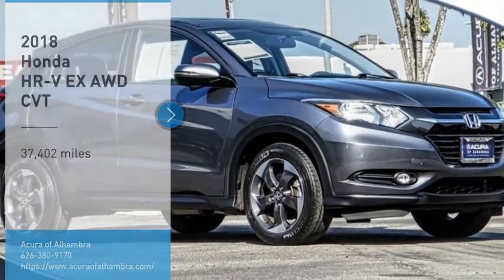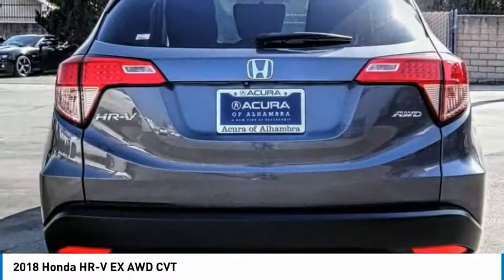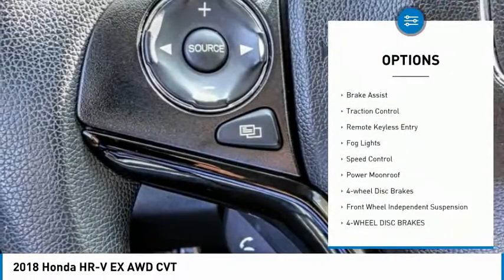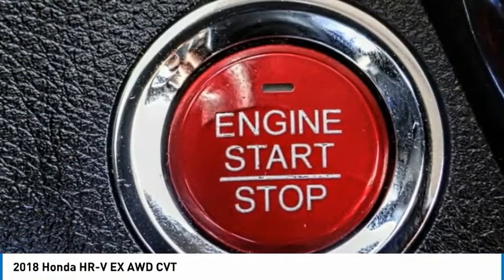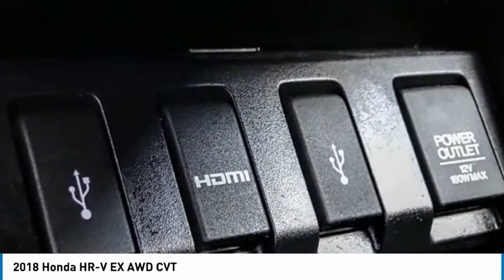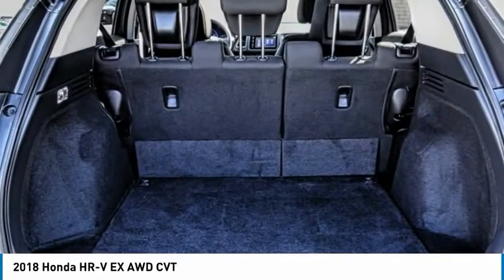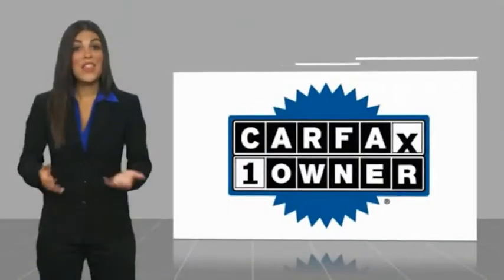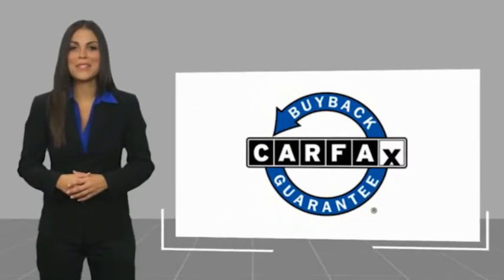2018 Honda HR-V MONTEREY PARK ROSEMEAD EL MONTE MONTEBELLO LOS ANGELES A28452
2018 Honda HR-V EX AWD CVT

1700 W. Main St.